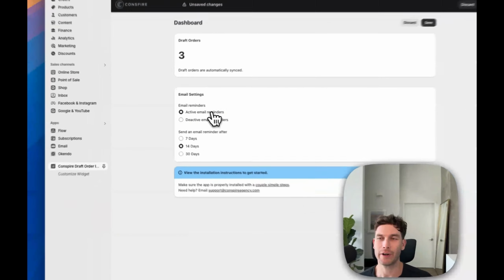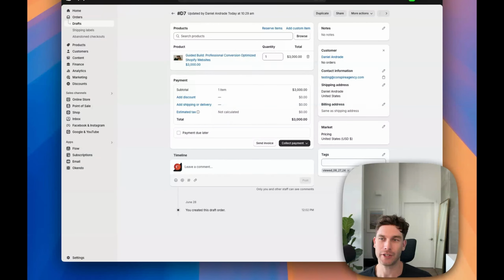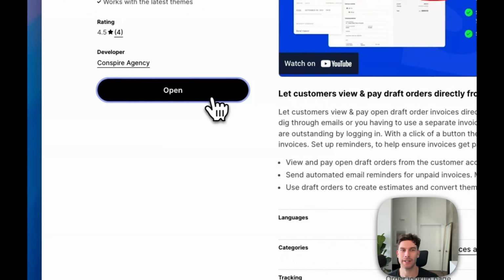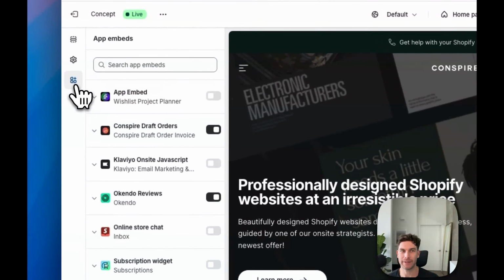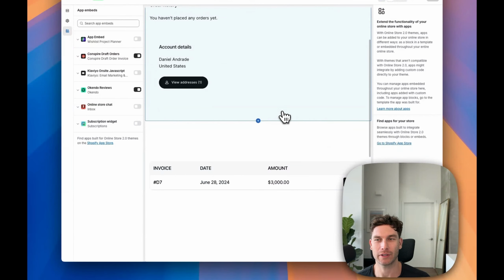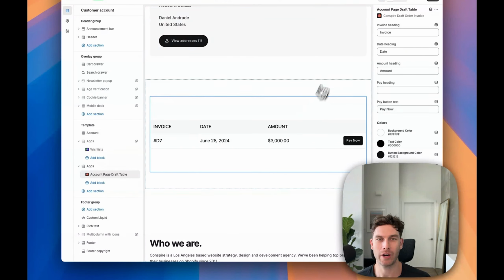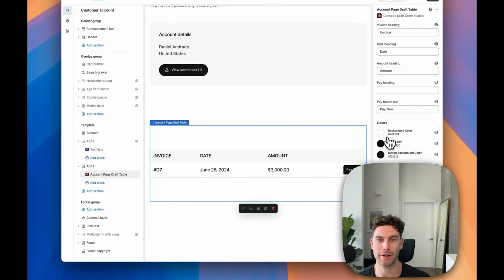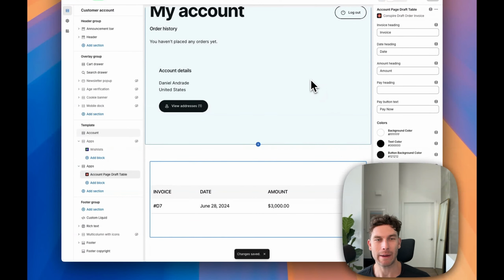Shopify Draft Order Invoice Lister App: Features & Installation Guide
In this video we review some of the core features of Draft Order Invoice Lister Shopify App and how to install it on your store.

-Show unpaid draft orders on the customer account page
-Send reminders for unpaid invoices
-Great for invoicing customers using Shopify